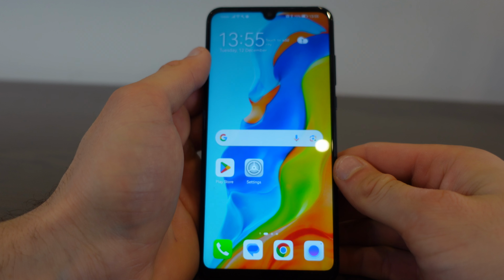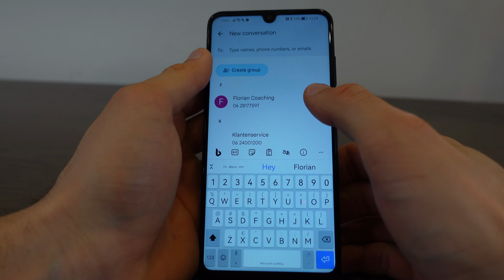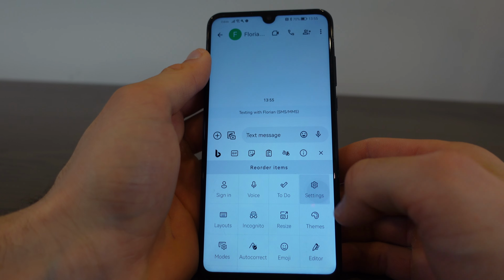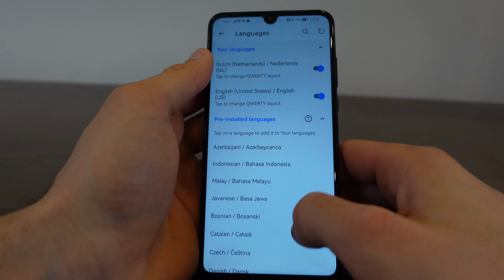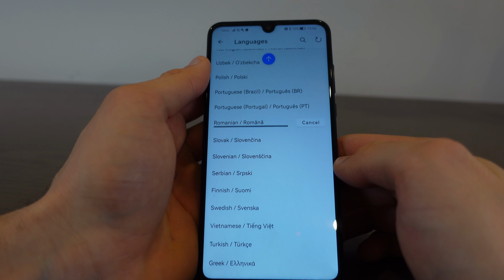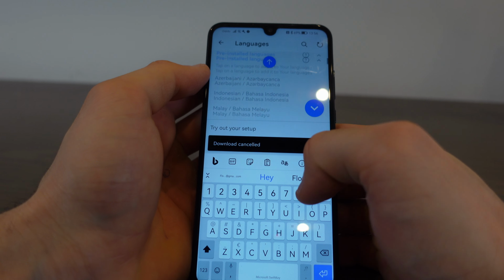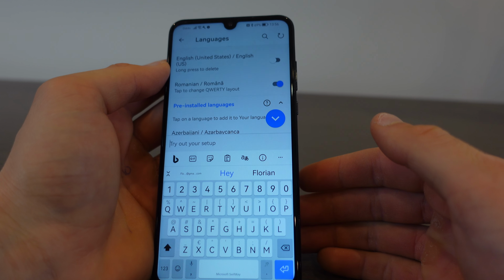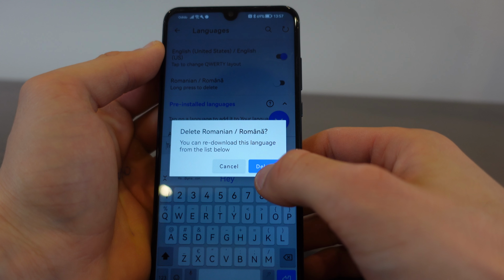How To Add Language To Keyboard Huawei P30 Lite